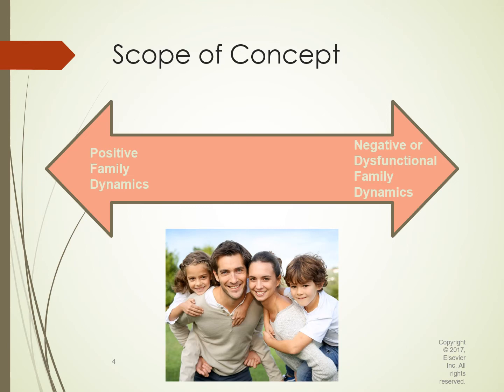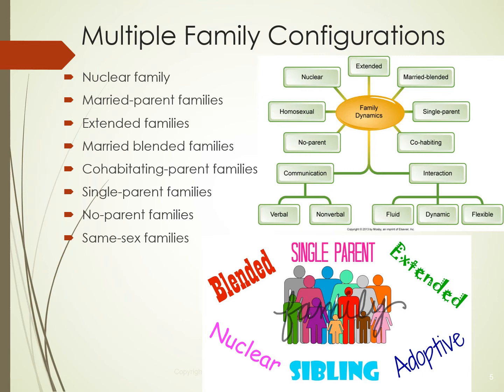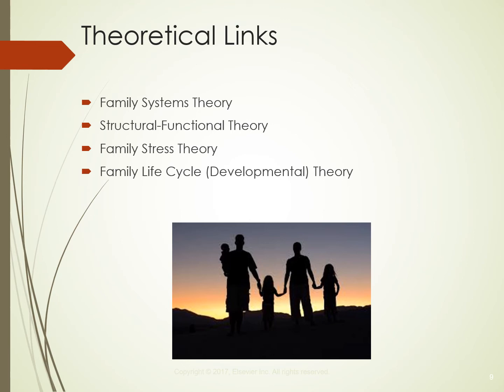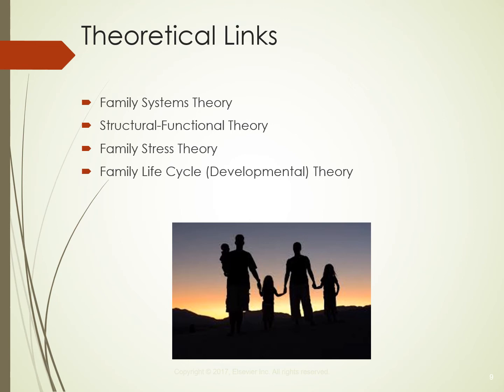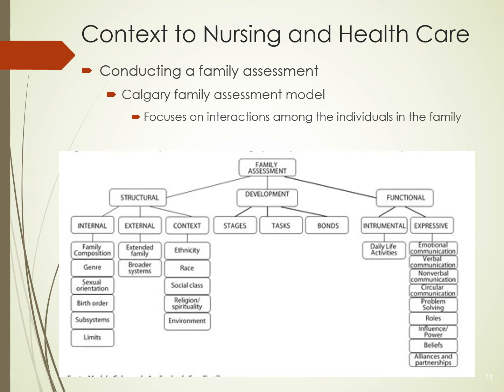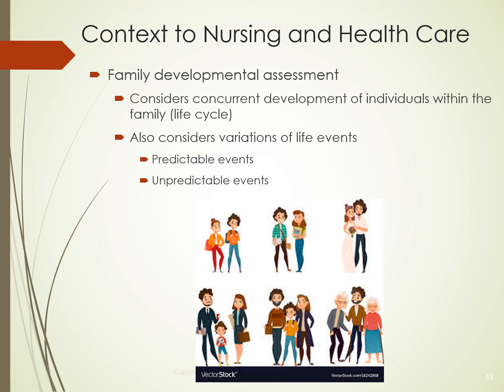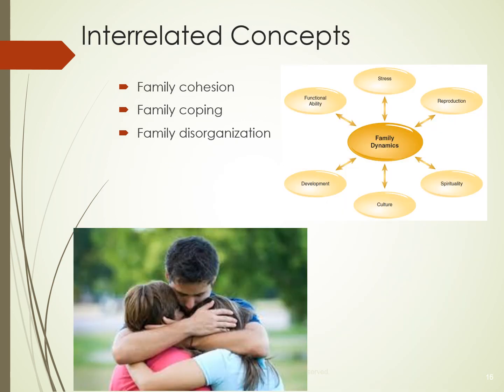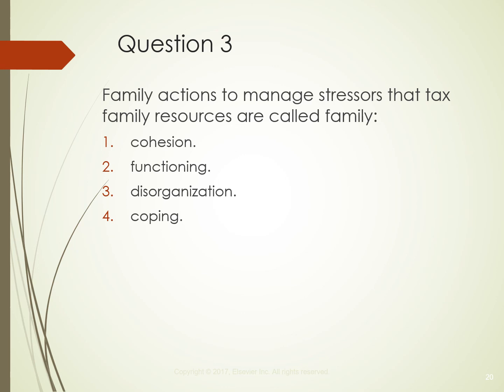Family Dynamics Concepts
Nursing lecture covering main aspects of family dynamics.